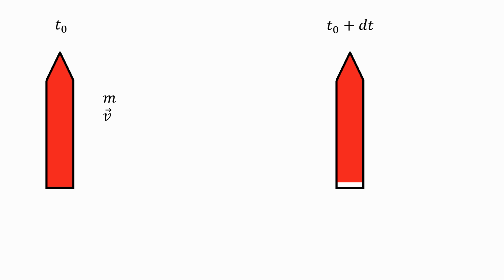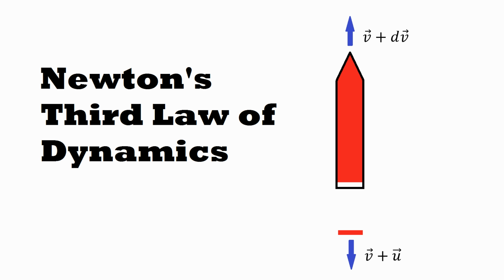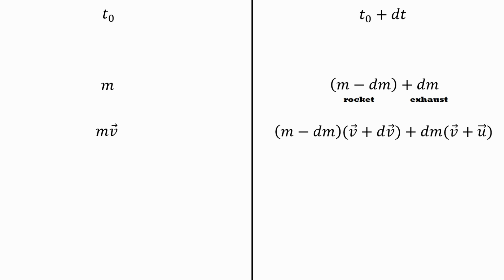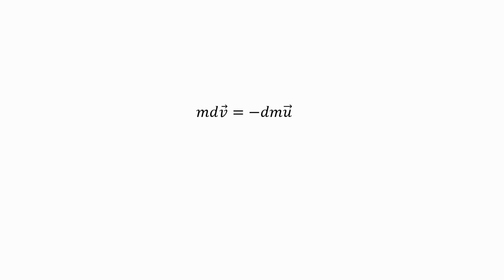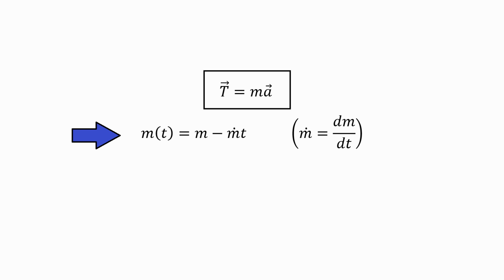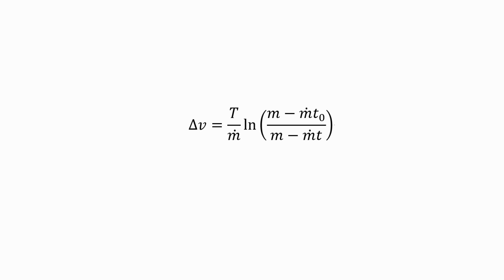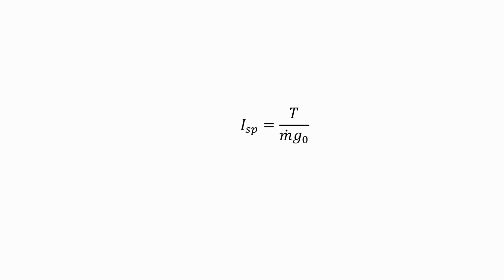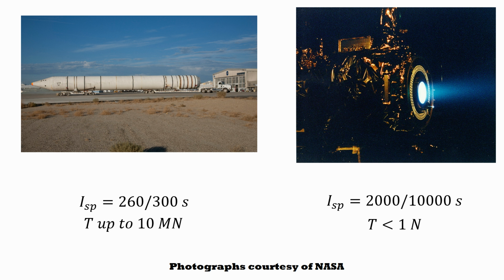The Basic Rocket (Tsiolkovsky) Equation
This video shows how to obtain the most basic form of the rocket equation, AKA Tsiolkovsky equation. It also explains the relationship between thrust and exhaust's mass flow rate and velocity.